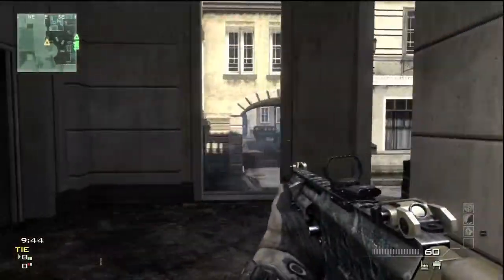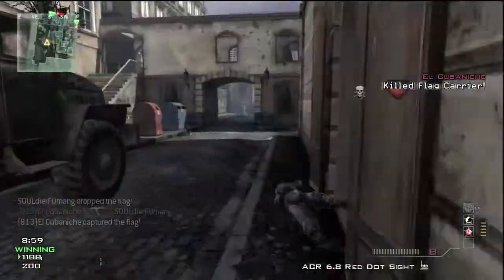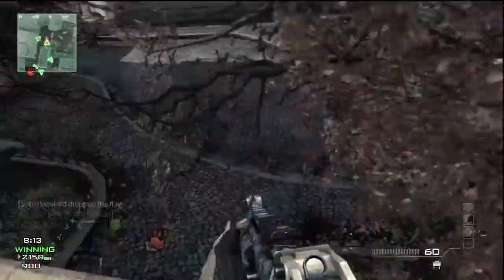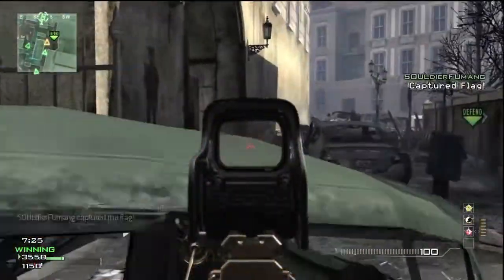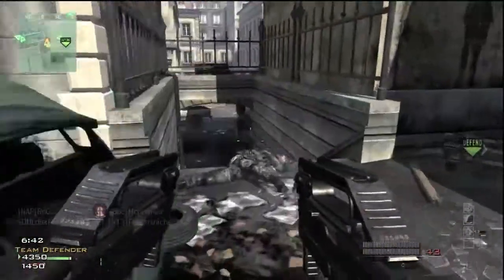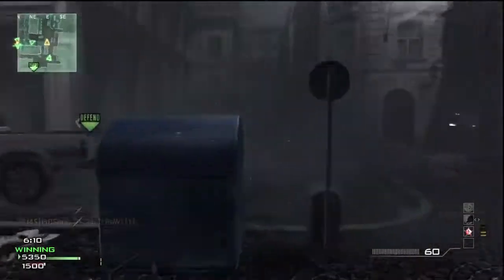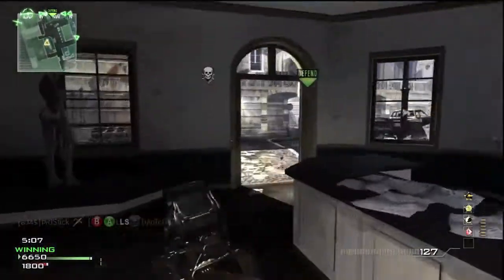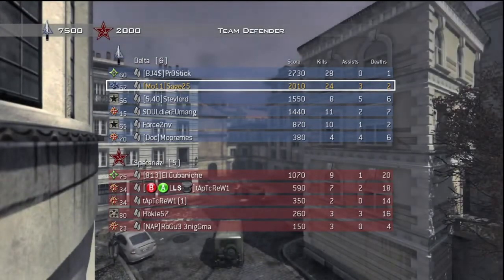Modern Warfare 3 - "How to Win" Episode 1 (TD on Lockdown)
Hey guys, part 1 of my How to Win series. Let me know what you guys think.